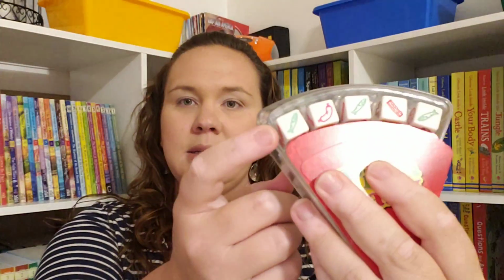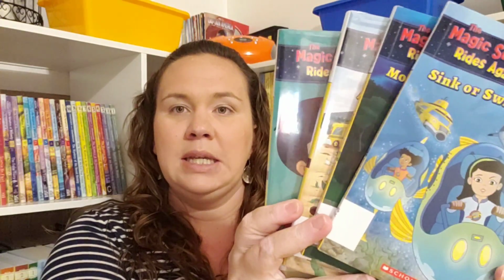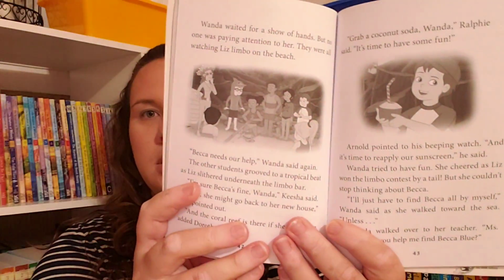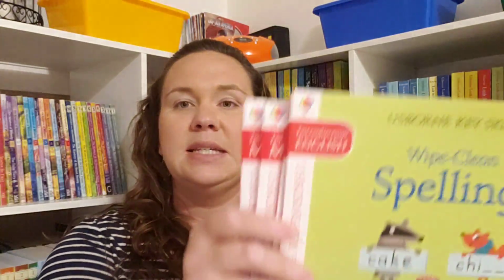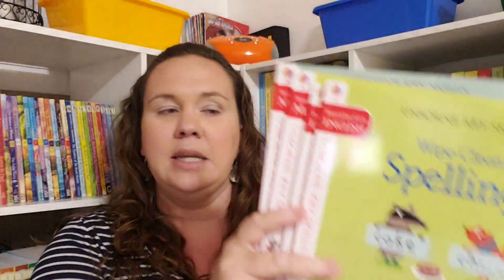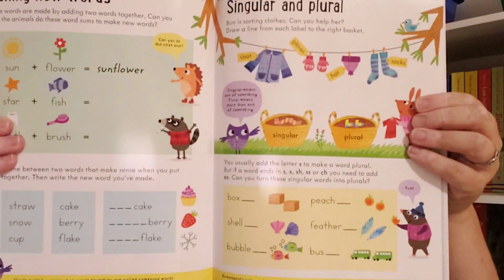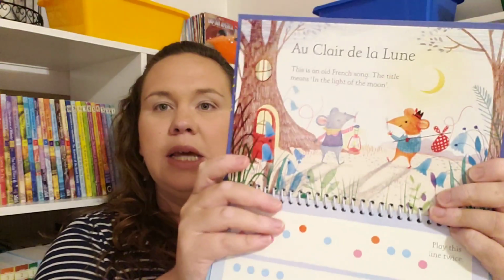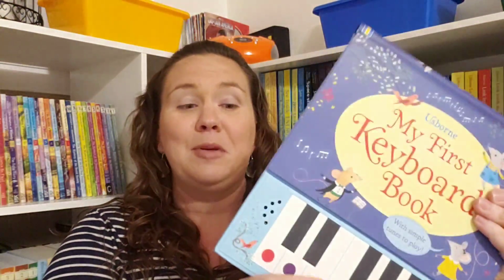Homeschool Favorites: Spring 2019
Each season I seem to have different things that become favorites in our homeschool, these are my homeschool favorites for the spring season of 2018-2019.

-Products Mentioned-
Pizza Party

Magic School Bus Rides Again Books

Brave Learner